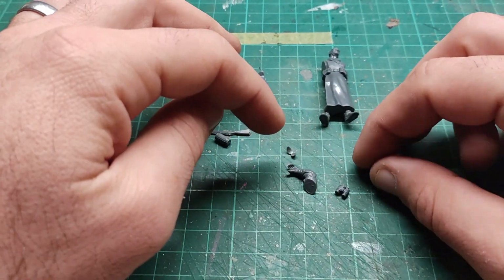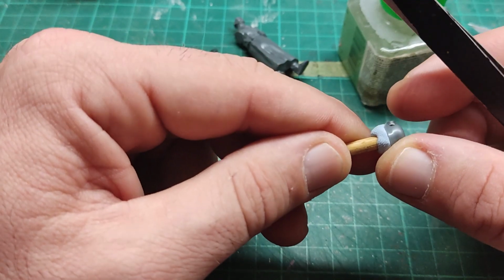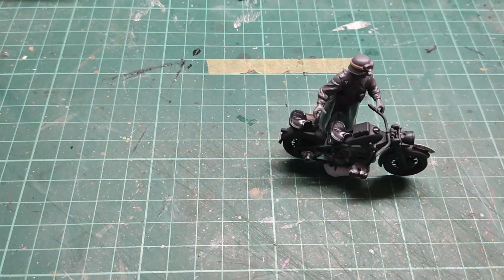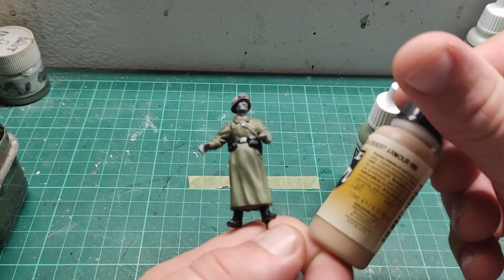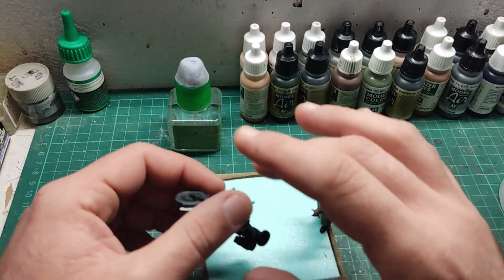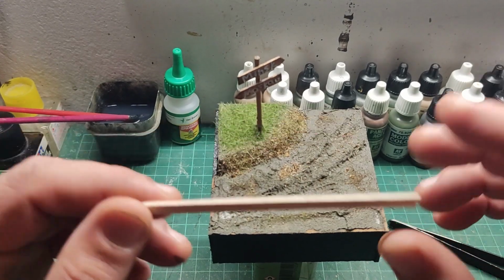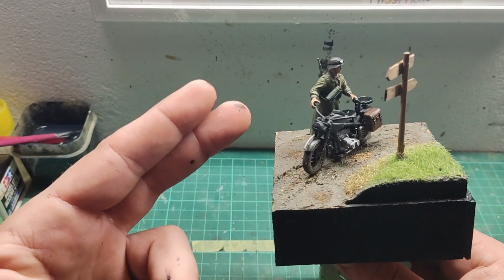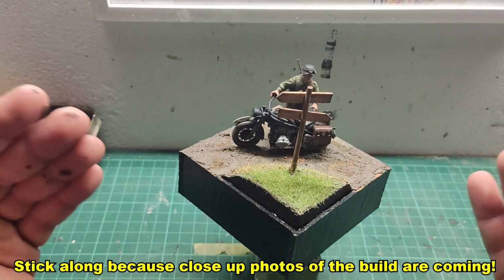"Wheeled vehicles under military service" Group build Final reveal Zundapp KS 750 1/35 scale Tamiya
Hi guys, welcome to part 2 and final reveal of the wheeled vehicles under military service group build! In this episode i paint the figure, make the small vignette base and i finalize the whole project!

Hosts of the annual GB:

Joachim: @joramamodellbau3987

Marcus: @SCALEBENCHplasticmodels